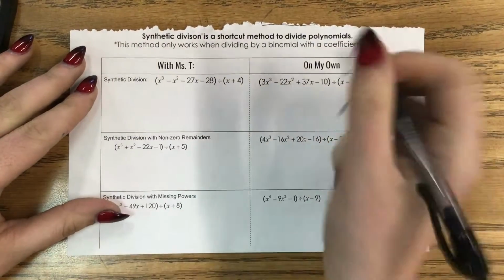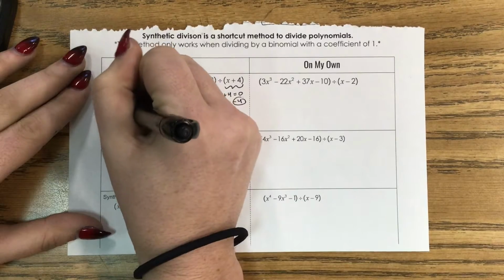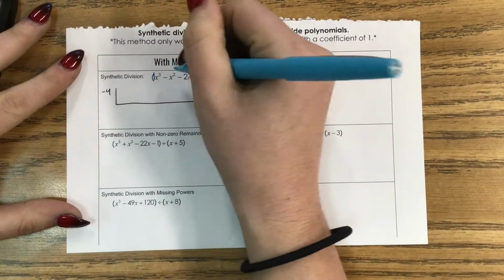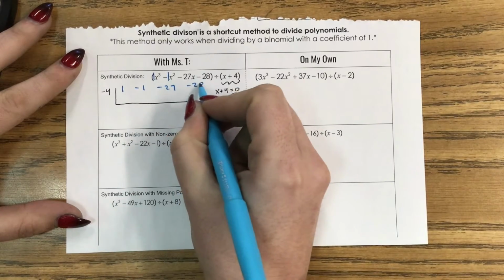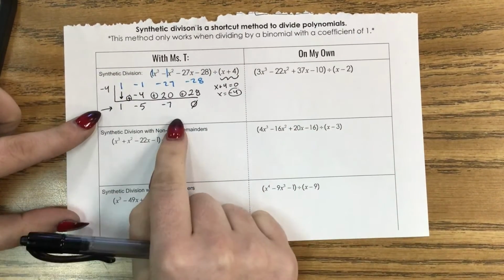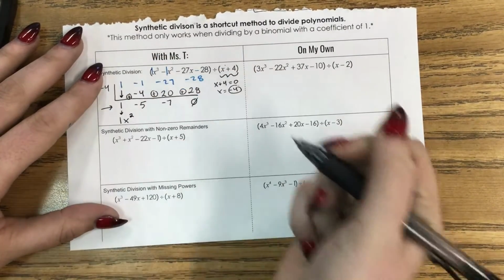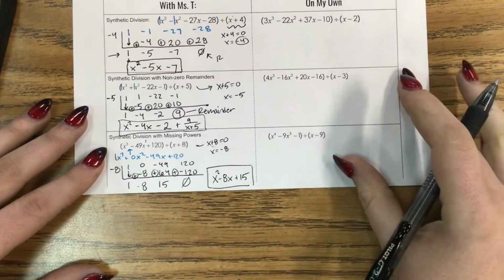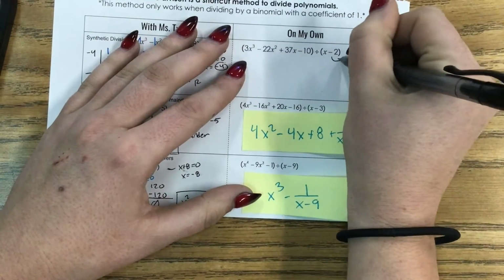MA - Synthetic Division